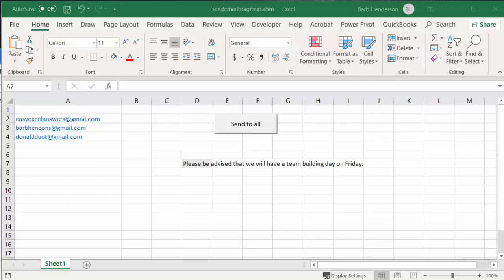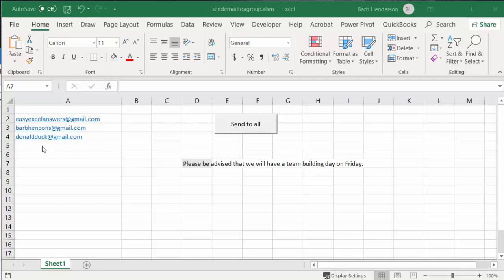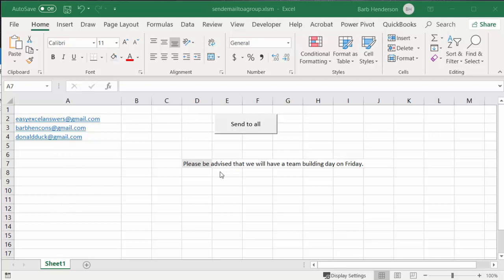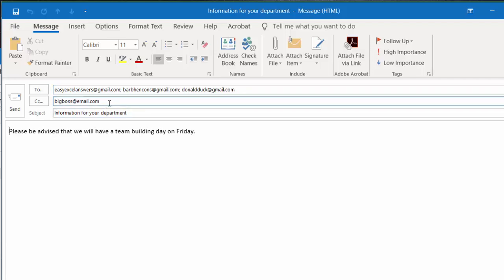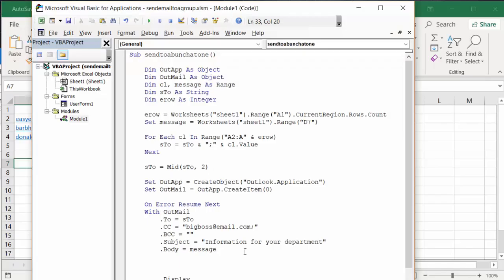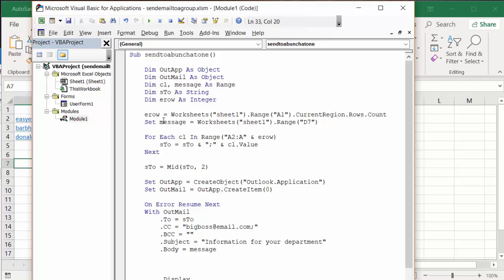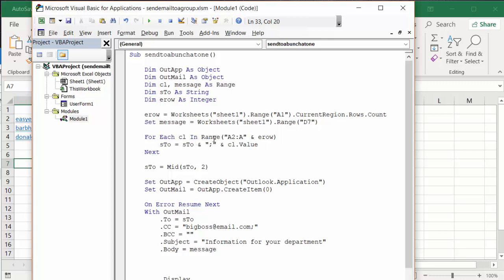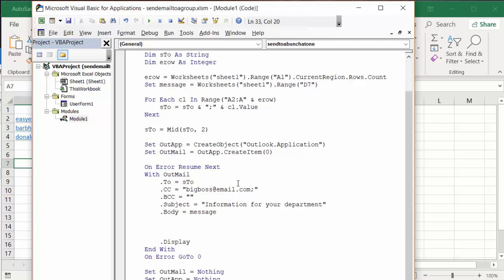Send a group a message through Outlook. Address email to everyone on a list. With VBA code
Send a group a message through Outlook, Send a email to everyone on a list in Excel.
Send Email through Outlook Mail.  Address a email to a group of people from Excel to Outlook

code
Sub sendtoabunchatone()

    Dim OutApp As Object
    Dim OutMail As Object
    Dim cl, message As Range
    Dim sTo As String
    Dim erow As Integer

    erow = Worksheets("sheet1").Range("A1").CurrentRegion.Rows.Count
    Set message = Worksheets("sheet1").Range("D7")

    For Each cl In Range("A2:A" & erow)
        sTo = sTo & ";" & cl.Value
    Next

    sTo = Mid(sTo, 2)

    Set OutApp = CreateObject("Outlook.Application")
    Set OutMail = OutApp.CreateItem(0)

    With OutMail
        .To = sTo
        .BCC = ""
        .Subject = "Information for your department"
        .Body = message

        .Display
    End With

    Set OutMail = Nothing
    Set OutApp = Nothing
End Sub

easyexcelanswers